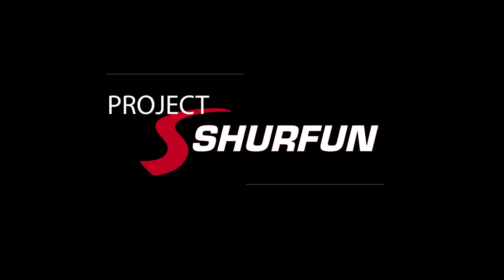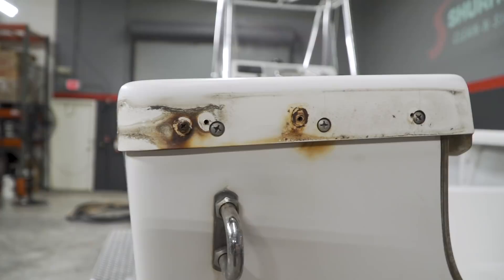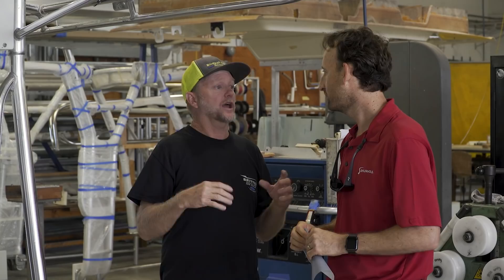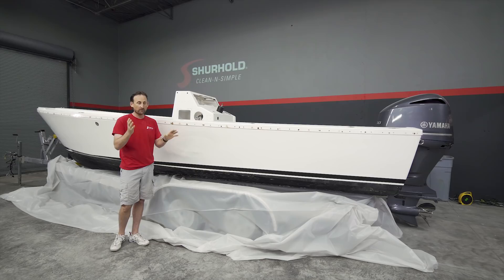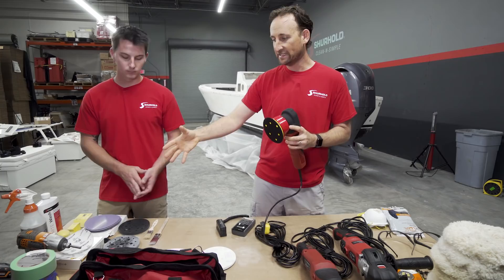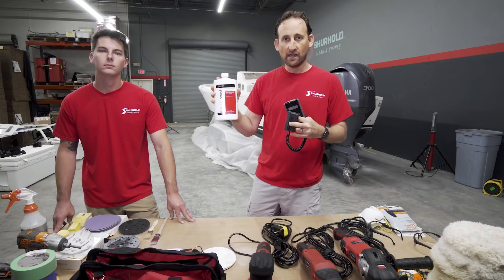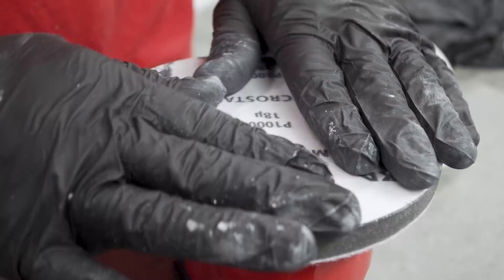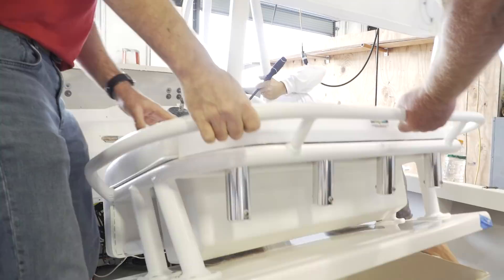Episode 1: Project SHURFUN: Shurhold's Albury Brother 23 Restoration - Prepping and Wetsanding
Join the team at Shurhold Industries as they work to bring a 23’ Albury Brothers back to a showroom shine in the all-new “Project Shurfun” video series. Watch as this legendary boat undergoes a full transformation.  This episode sees Shurhold CEO Barry Berhoff and Captain Sam McGinley strip and prep the boat for all the work ahead.  Full details on how to wet sand and restore fiberglass are covered in this episode. Watch the industries best - learn tips and tricks along the way, to help keep your boat, Clean-N-Simple!

On the next segment of Project Shurfun...Barry and Sam follow up the wet sanding process by compounding the hull, aiming to bring back that showroom shine; Barry visits with Jeffrey Lichterman of Albury Brothers Boats to pick up brand-new swim platforms; Line-X of Sarasota applies a durable spray-on coating to the aluminum work on the boat, and...the team at Birdsall Marine stretches new canvas on the freshly sprayed t-top, re-installs it back into the boat...and more.

The Albury Brothers is dropped off at Marine Customs Unlimited for custom paint work and a tricked-out dash panel; Barry meets with the professionals at Castaway Customs to have SeaDek cut and placed onto the deck; and...the experts from Lenco Marine visit Shurhold Studios to fit and install brand-new trim tabs.

Check out Episode 4:
Join us as the owner of Mate Series stops by Shurhold Studios to install their combo rod holder/cup holders in the gunnels of the Albury; Barry and Sam work on a large punch list of final items, from wiring the new stereo speakers to polishing the stainless work - before finally applying a protective coat of Pro Polish wax and splashing her in the water, for the very first time, after a complete transformation.